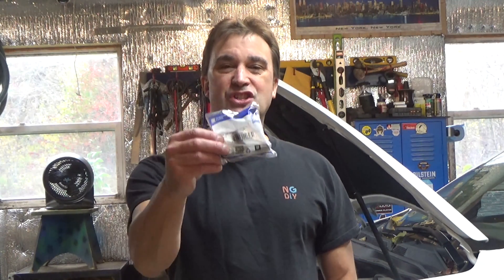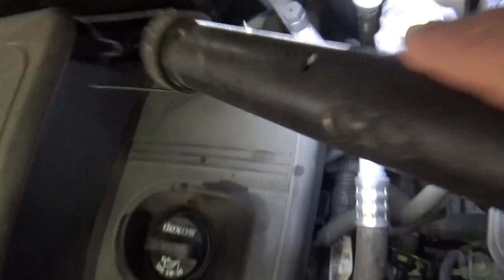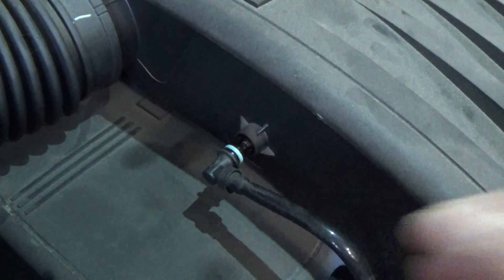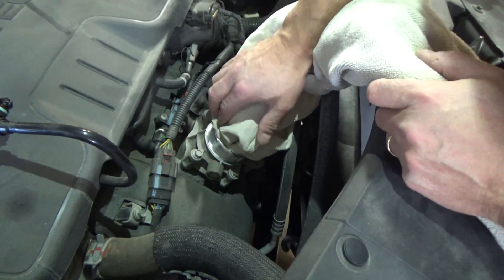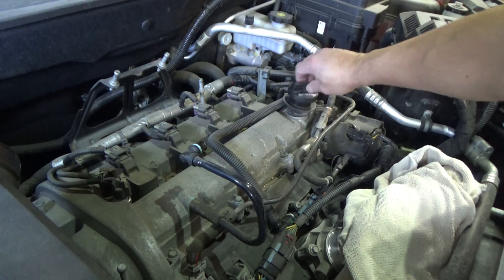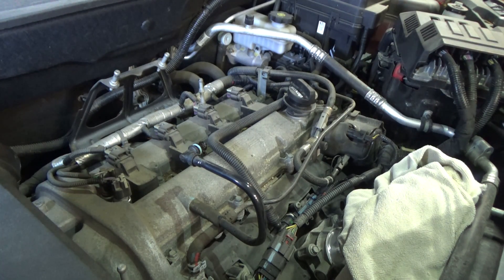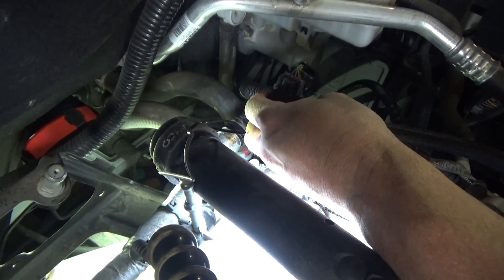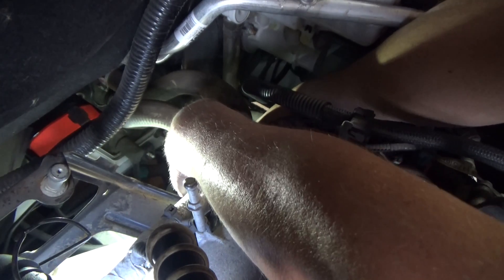Exhaust Camshaft Position Sensor (CPS) Replacement On a Chevy Equinox Code P0013 CPS Not Responding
🛠️ PARTS & TOOLS FOR THIS REPAIR:
🔧 ACDelco GM Camshaft Position Sensor
🪝 TEKTON Mini Pick and Hook Set
🔍 Autel MaxiLink ML629 Code Scanner
🔩 1/4" Metric Ratchet Set
💡 Magnetic LED Work Lights
🏪 Browse My Complete Tool & Parts Recommendations

📖 WHAT YOU'LL LEARN:
Learn how to replace the exhaust camshaft position sensor on a Chevy Equinox with code P0013. This rear CPS is located between the engine and firewall - a challenging repair but doable with the right tools and approach.

🔍 SYMPTOMS OF P0013 CODE:
- Check engine light (intermittent or constant)
- Code P0013: Exhaust Camshaft Position Actuator Circuit/Open Bank 1
- Rough idle or poor engine performance
- Reduced fuel economy
- Hard starting or long crank times
- VVT system not functioning properly

🚗 COMPATIBLE VEHICLES (2.4L Ecotec Engine):
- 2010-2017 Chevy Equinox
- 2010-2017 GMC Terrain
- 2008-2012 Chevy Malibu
- Other GM vehicles with 2.4L Ecotec engine

💡 VEHICLE SHOWN: 2016 Chevy Equinox

⚙️ IMPORTANT: TWO CAMSHAFT POSITION SENSORS
- **Intake CPS** - Located in FRONT (easier access)
- **Exhaust CPS** - Located in REAR (this video) between engine and firewall (more difficult)

P0013 typically indicates the exhaust (rear) sensor needs replacement.

🔧 OTHER POSSIBLE SOLUTIONS:
Before replacing the sensor, consider:
- Cleaning or replacing VVT solenoid
- Ensuring regular oil changes with correct Dexos synthetic oil
- Low or dirty oil can cause this code

However, if cleaning doesn't resolve it, the sensor usually needs replacement.

💡 DIFFICULTY: Moderate to difficult - rear location requires patience and good lighting. Magnetic work lights and pick tools are essential!